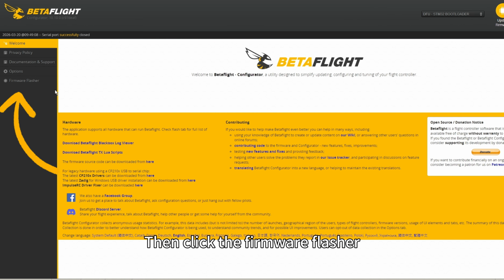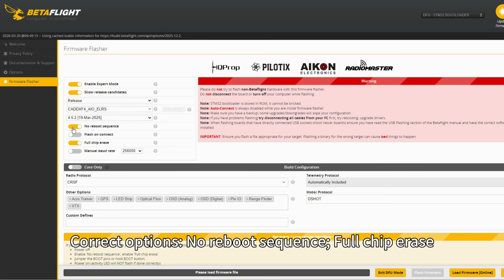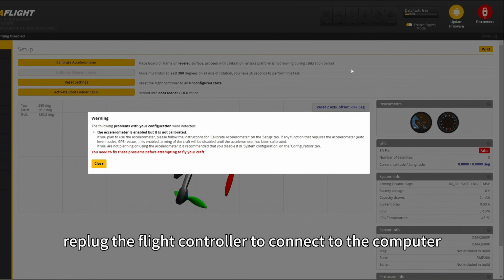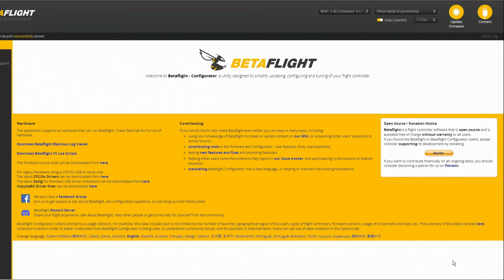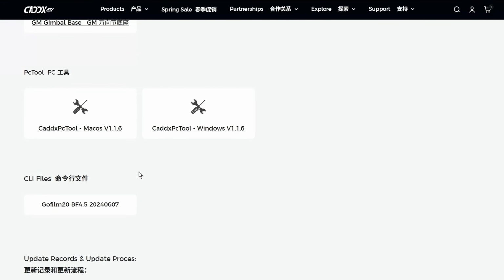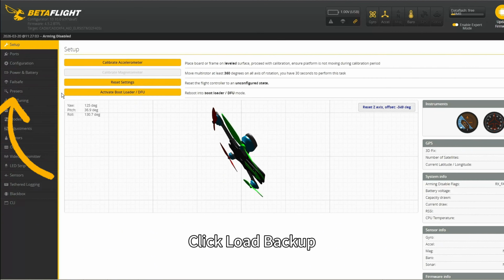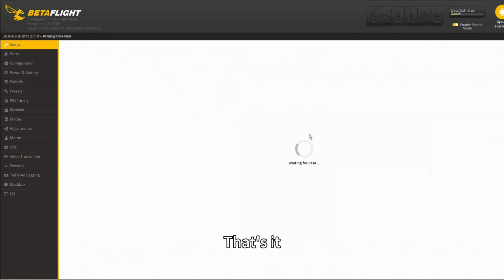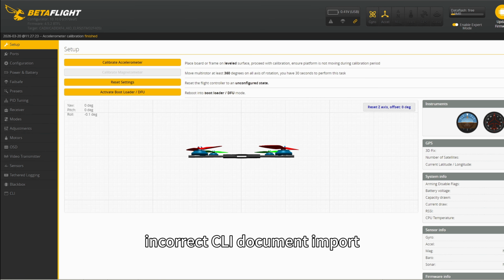Upgrade the FC Firmware for Gofilm 20 Drone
In this video, you will know how to upgrade the FC (flight controller) firmware for the Gofilm 20 drone.